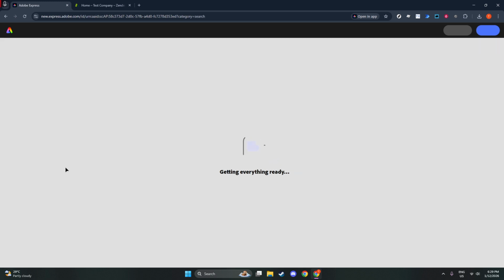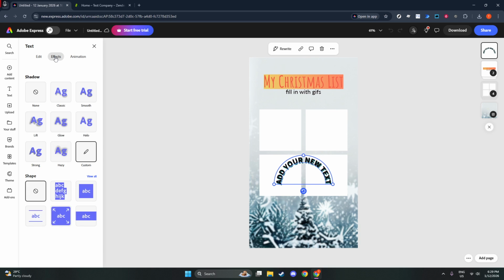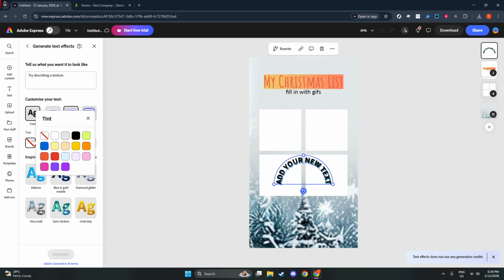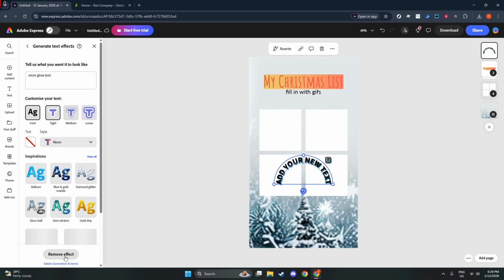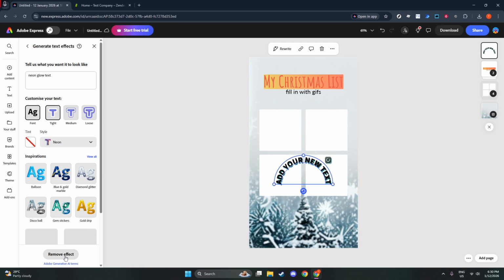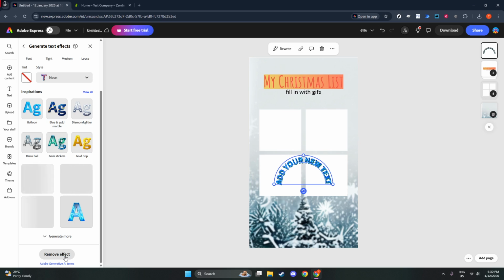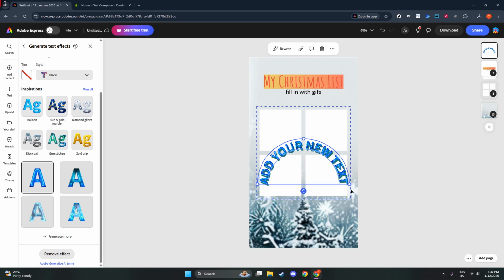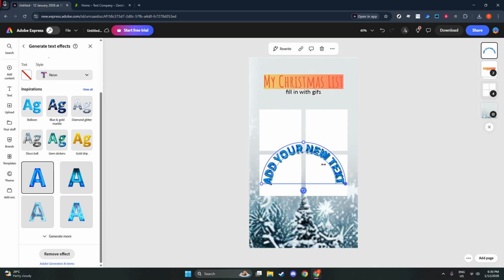How to Make Neon Text in Adobe Express [2026 Full Guide]